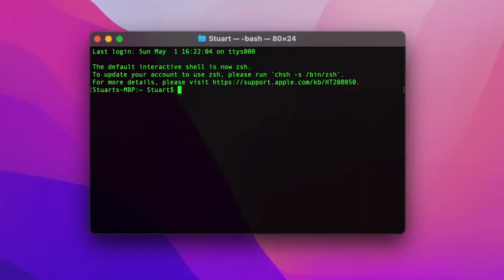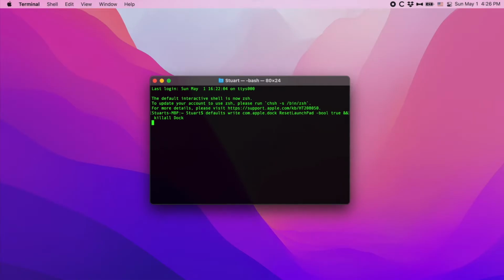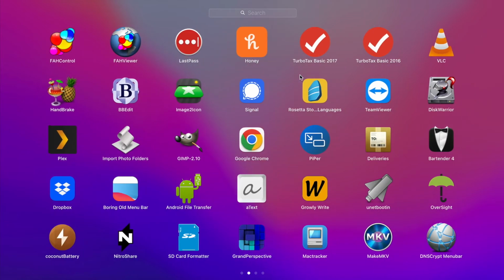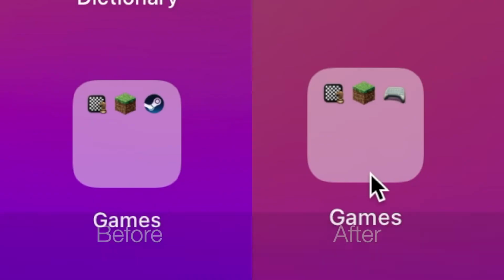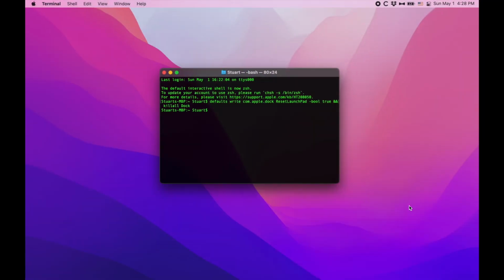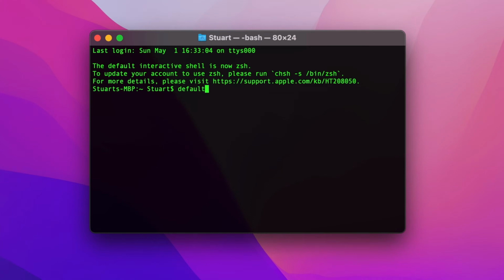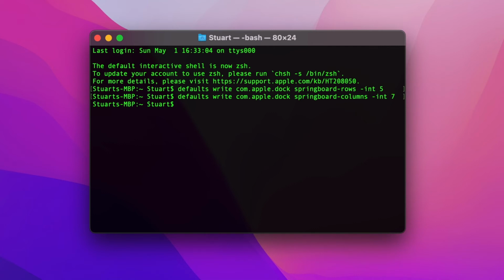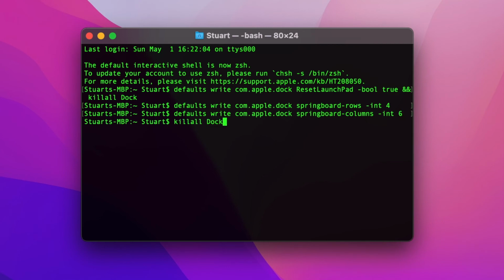Reset Mac OS's Launchpad (and its rows and columns)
Reset LaunchPad script:
defaults write com.apple.dock ResetLaunchPad -bool true && killall Dock

Set Rows and Columns to their Defaults (edit the last number for more or fewer)
defaults write com.apple.dock springboard-rows -int 5
defaults write com.apple.dock springboard-columns -int 7
killall Dock